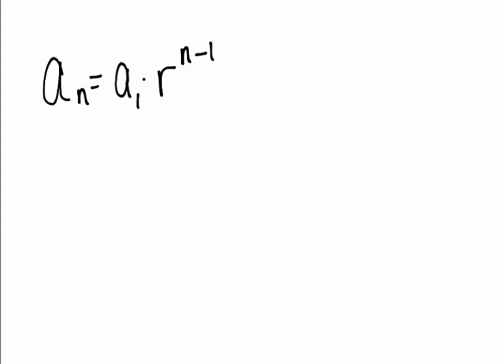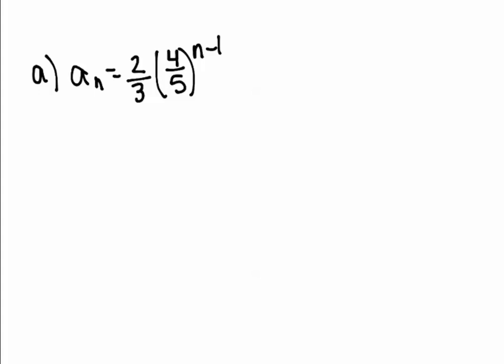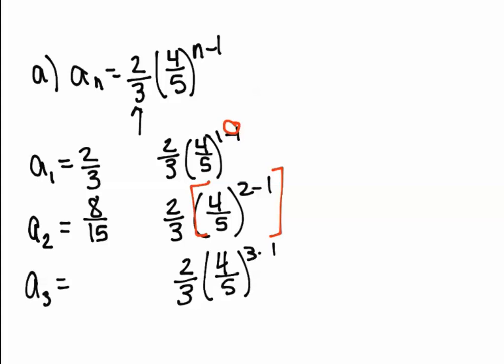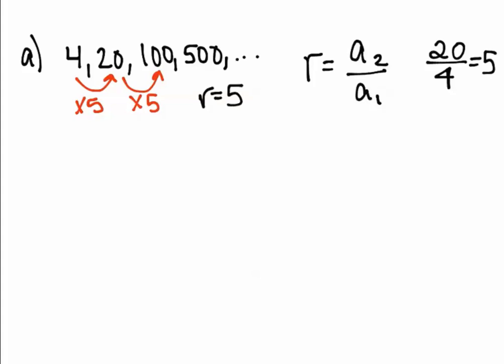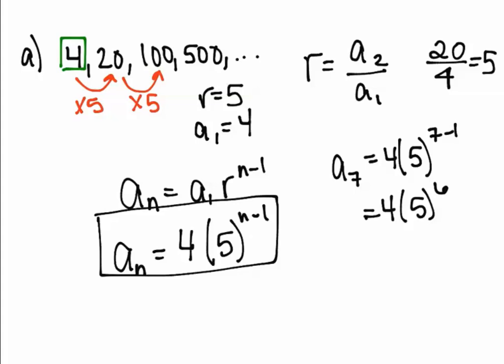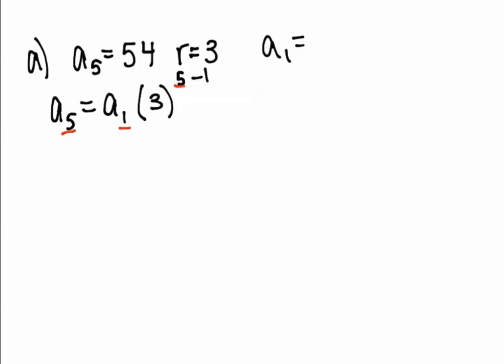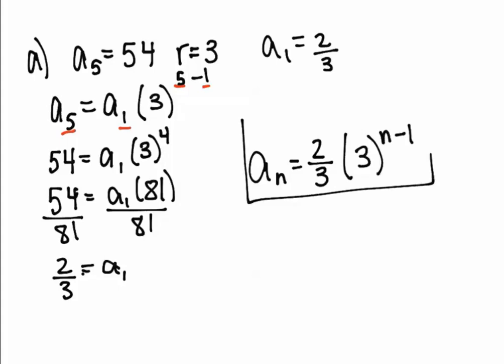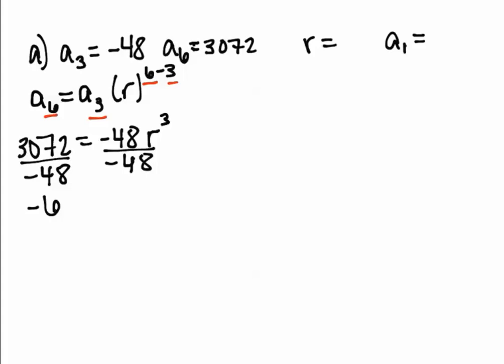Geometric Sequence Video